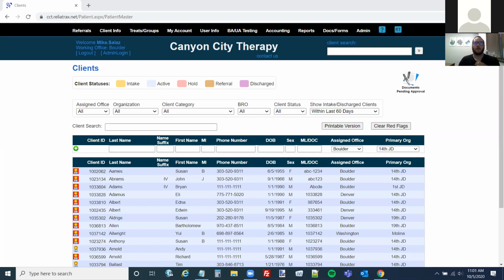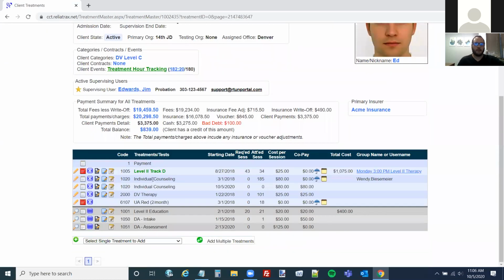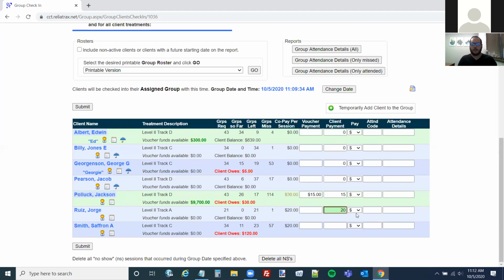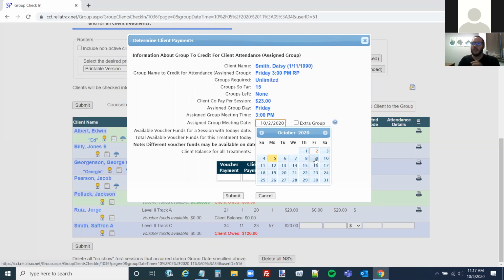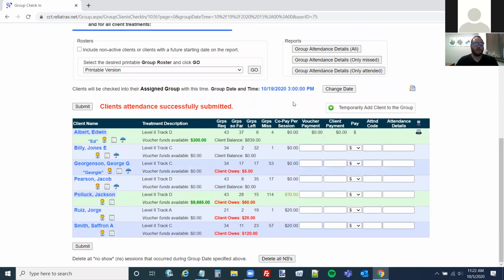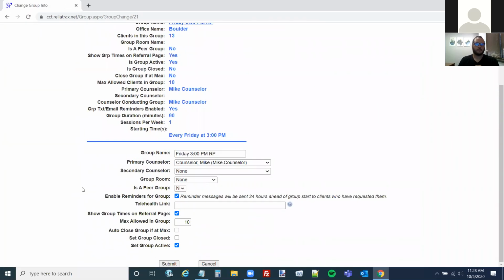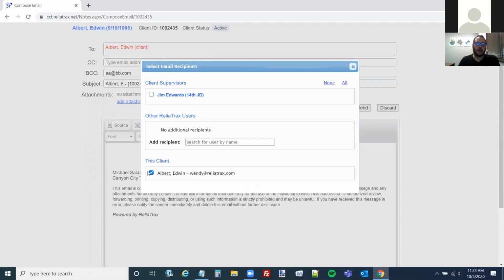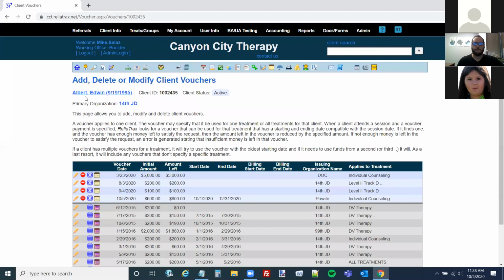First Monday with Mike: Attendance Options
Join us for an in-depth discussion of the various options for tracking and entering client attendance including NEW! Multiple sessions per day, Group vs Individual, Equivalent group vs double group vs extra group and Group black out dates.